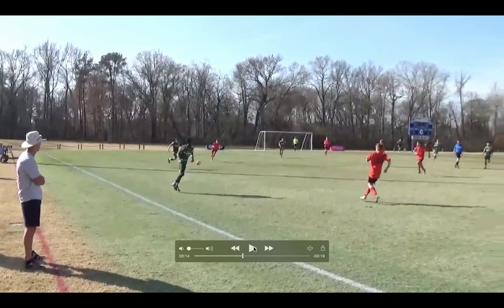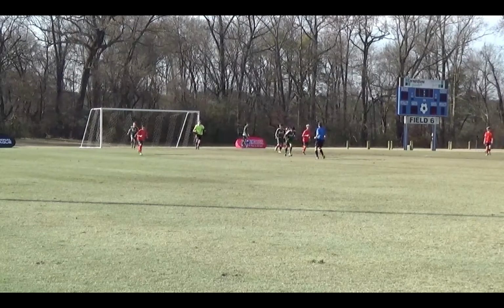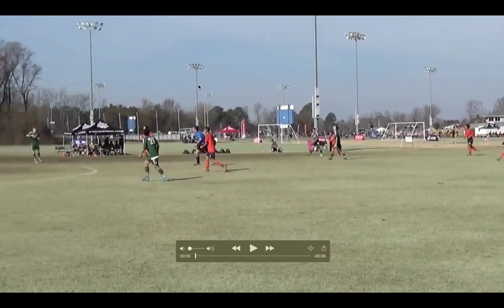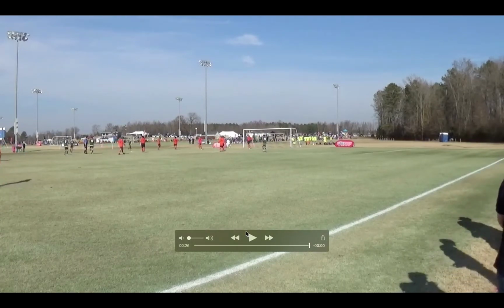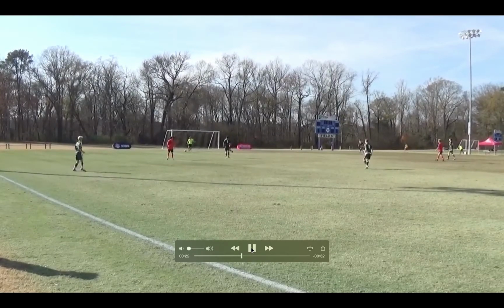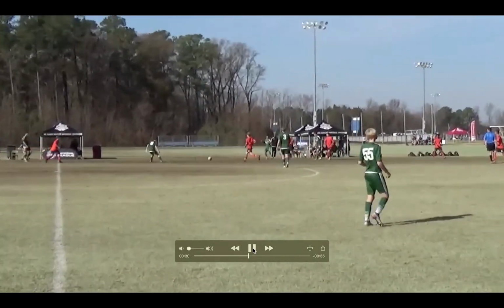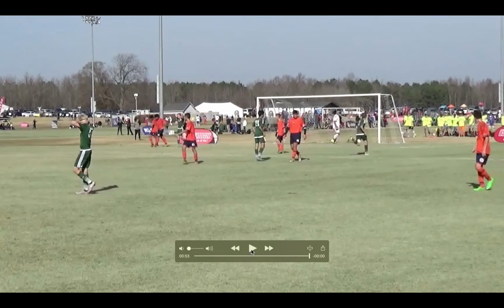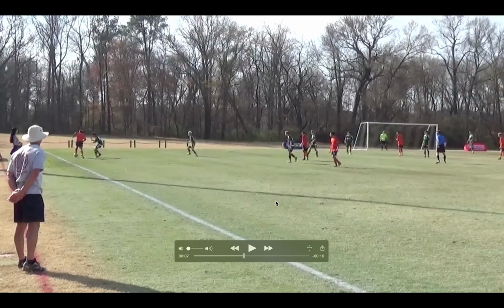San Diego Analysis - 2nd Half